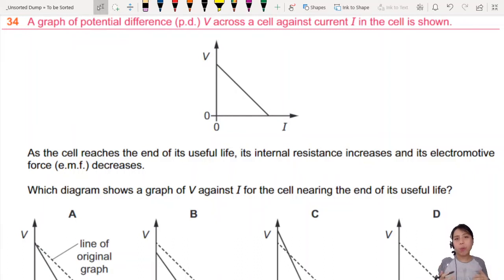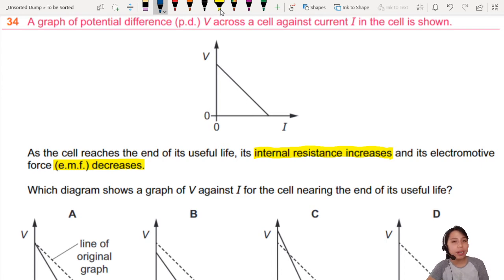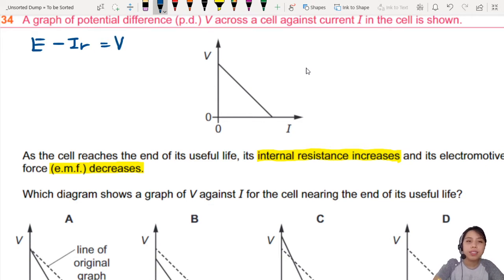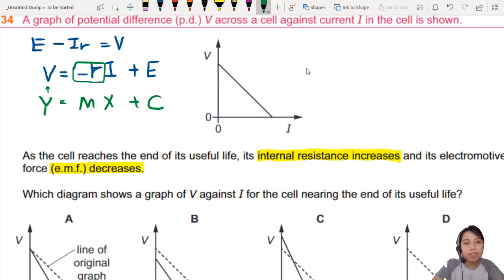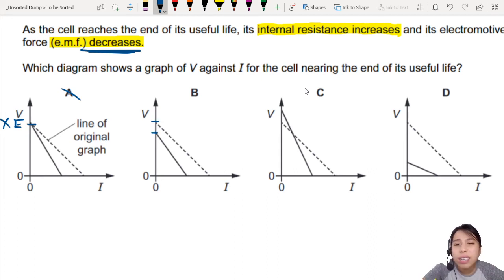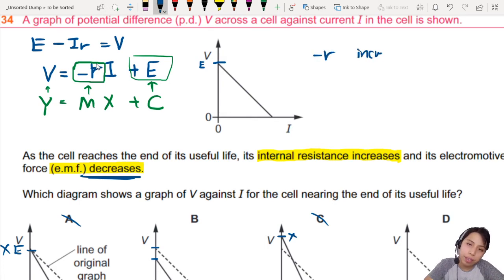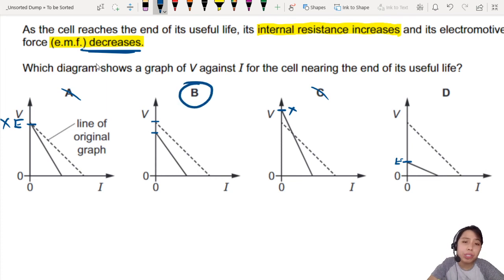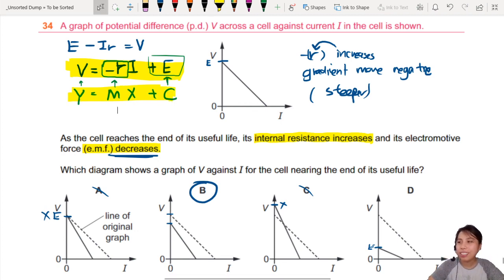MJ17 P13 Q34 Old Battery Cell's V-I graph | CIE A Level 9702 Physics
9702/13/M/J/17: A graph of potential difference (p.d.) V across a cell against current I in the cell is shown. As the cell reaches the end of its useful life, its internal resistance increases and its electromotive force (e.m.f.) decreases.

Which diagram shows a graph of V against I for the cell nearing the end of its useful life?

9702_s17_p13